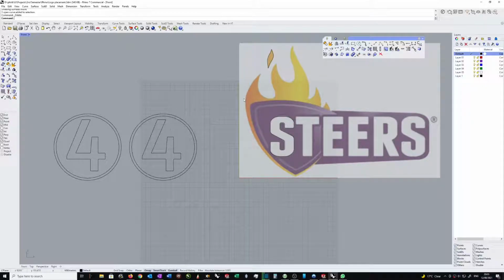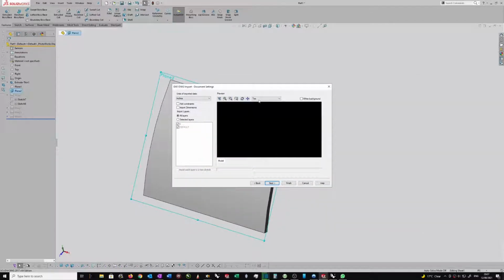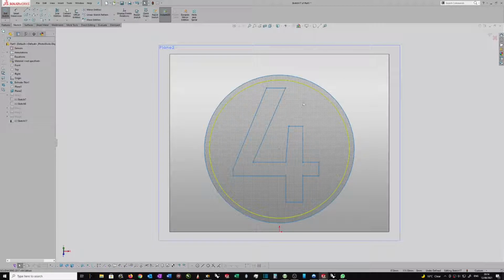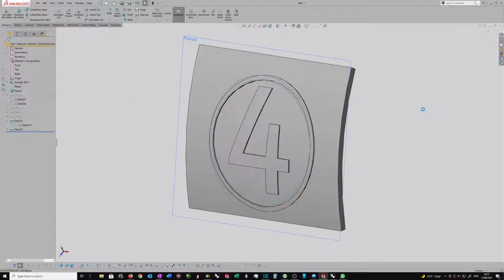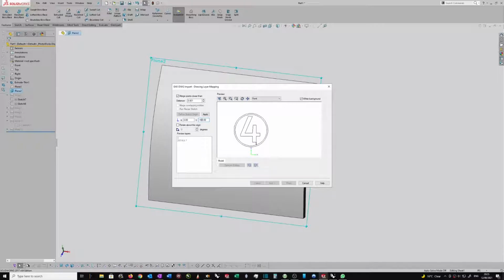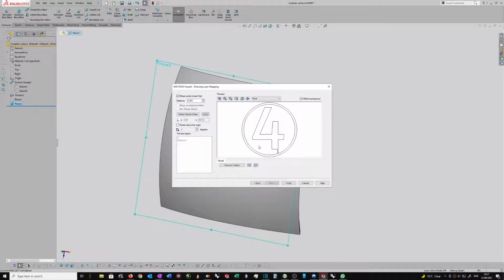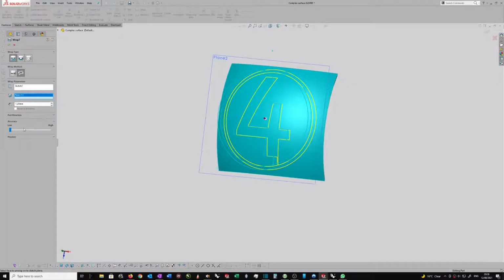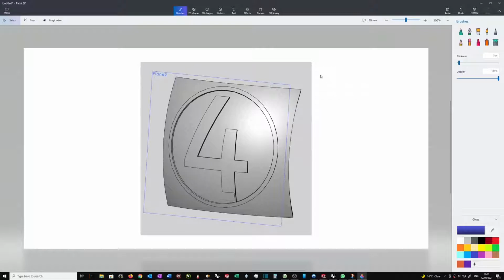SolidWorks 2020 - Lesson 18 part 2 - Logo, wrap command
More on making a 2d vector logo (bridging - in Rhino). Locating a multi-layered logo, and wrapping a logo on a complex surface.